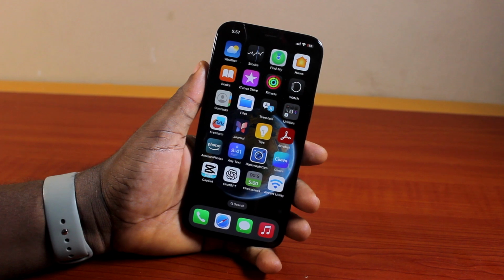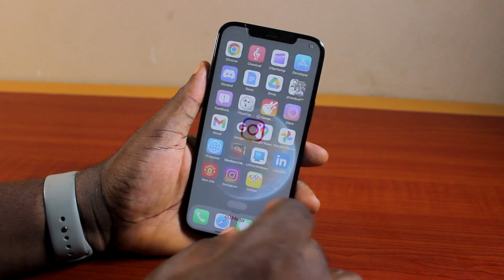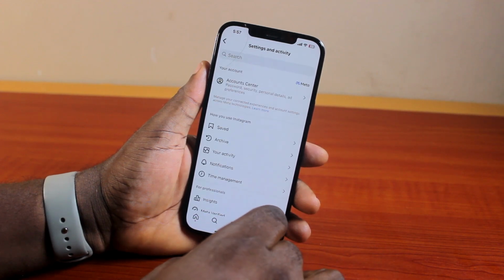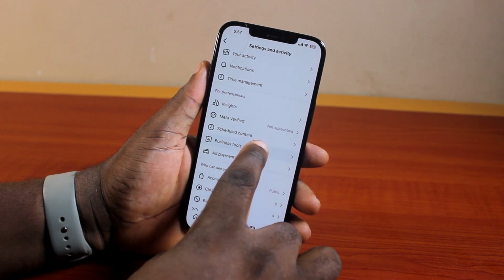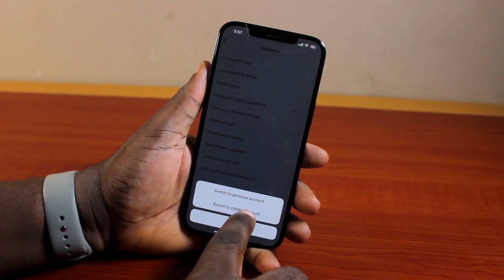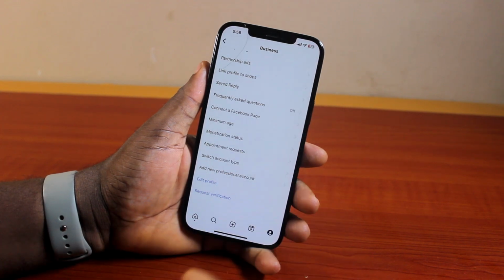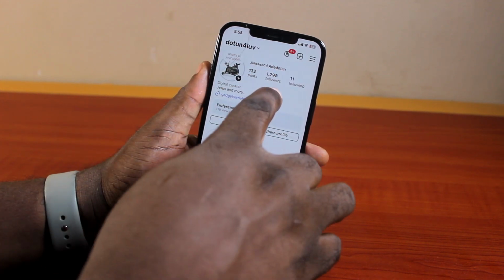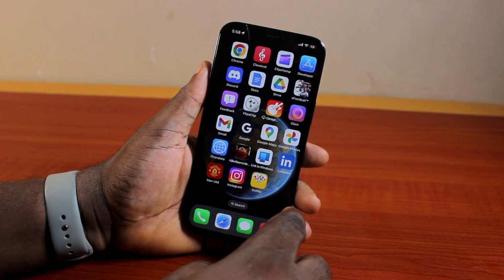How to Switch to Creator Account on Instagram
This tutorial will guide you through how to switch to a creator account on your Instagram from either a business account or a professional account to a creator account.

Cheap iPhone
Cheap Samsung Phone
Cheap Apple Watch
Cheap Digital Camera
Cheap YouTube Microphone
Cheap MicroSD Card